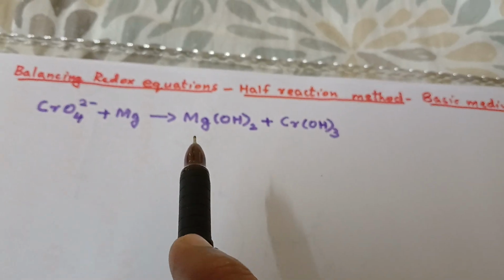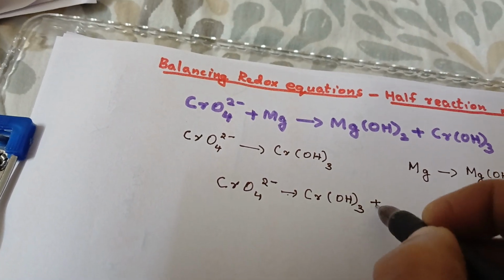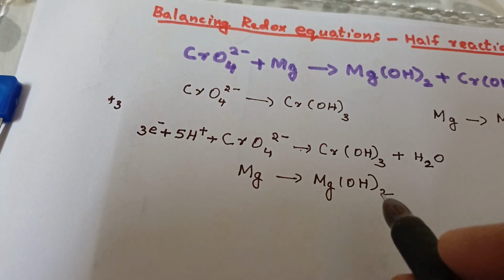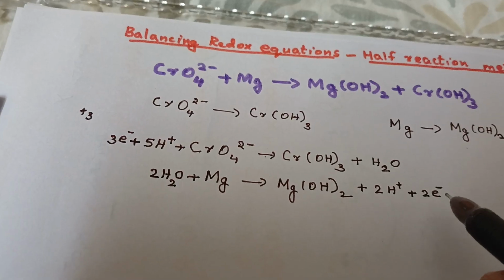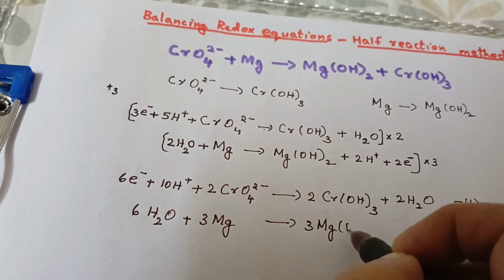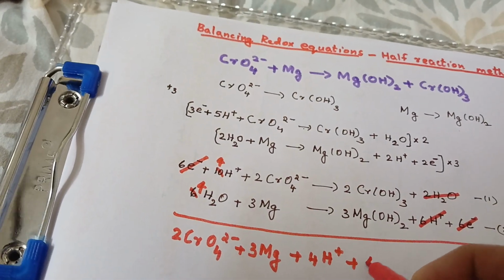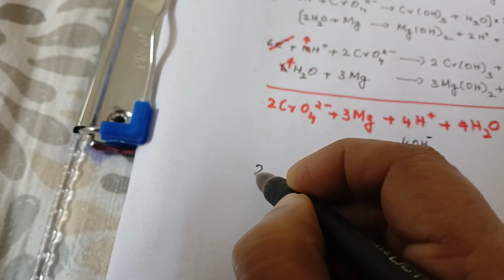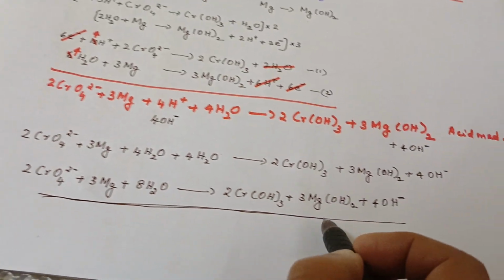CrO42-+Mg giving Mg(OH)2+Cr(OH)3 Balance the redox equation.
CrO42-+Mg giving Mg(OH)2+Cr(OH)3 Balance the redox equation in Basic medium